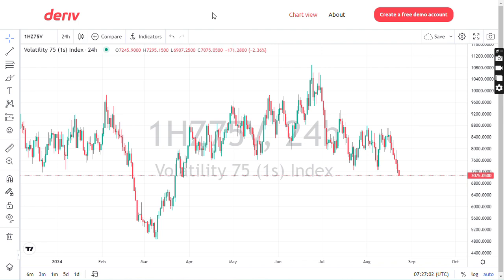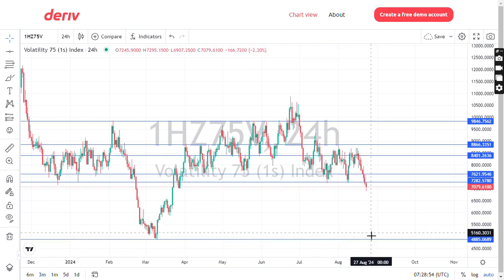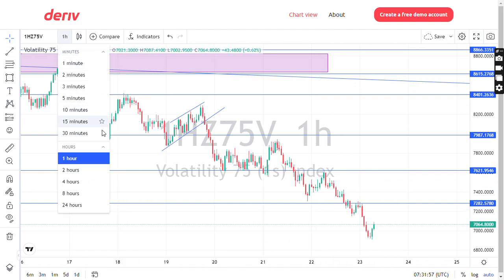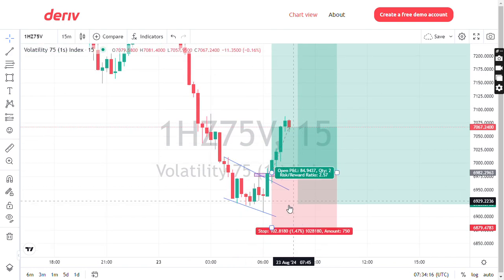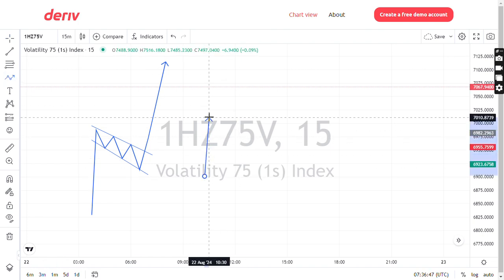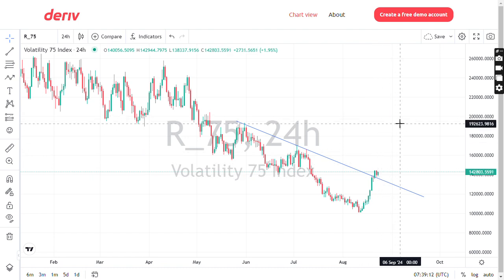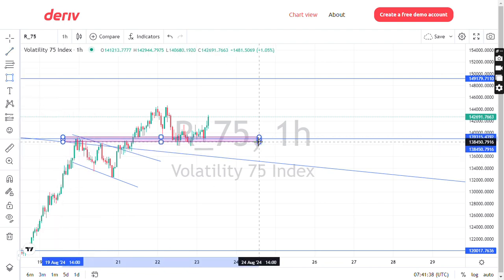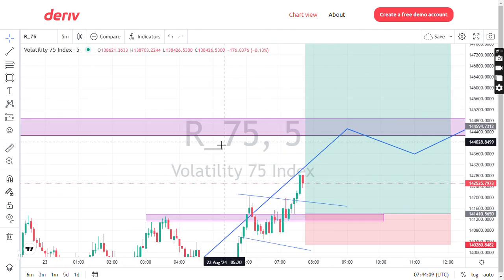How To Trade Volatility 75($10 - $90)